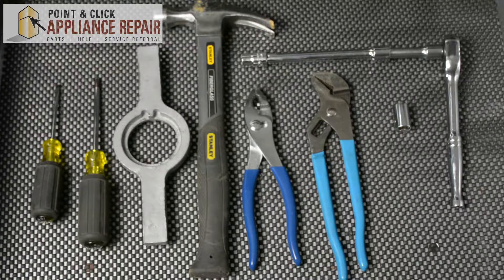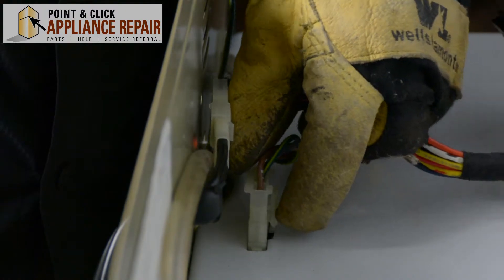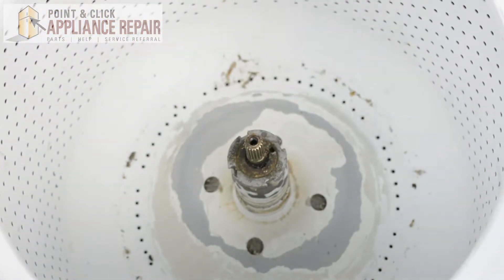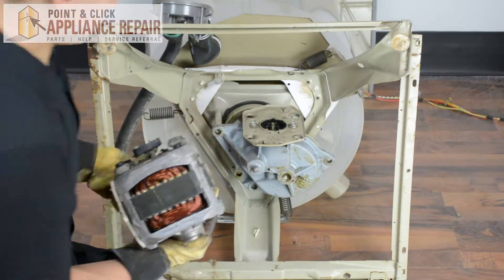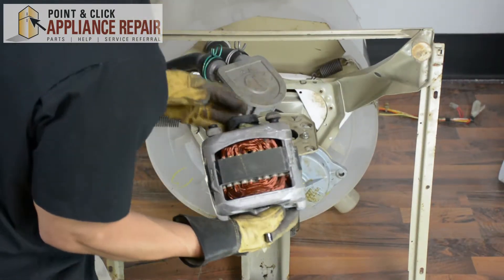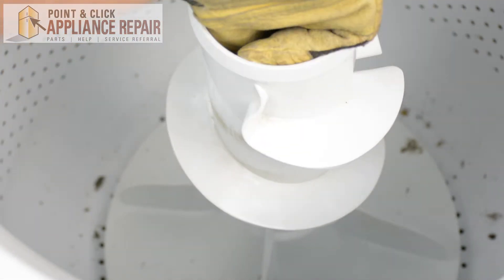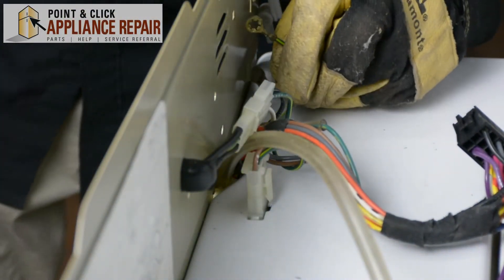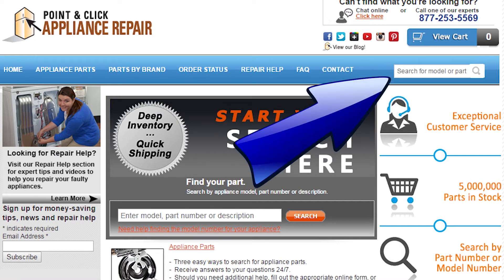W10820043 - Replacing Your Washer's Basket Drive and Brake Assembly - AP5985817, PS11723156, 4324929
The basket drive and brake assembly sits on top of the transmission shaft and houses the spin basket brake mechanism.

In this video, Bill from Point & Click Appliance Repair will take you step by step through this replacement of a basket drive and brake assembly so you can learn how to replace a basket drive and brake assembly (part number W10820043) in your washer yourself.

WARNING: Before starting any appliance repair, always make sure that the appliance is completely disconnected from its power source by unplugging it. This tutorial is meant to be a guide and should not be used in place of installation instructions provided by the manufacturer.

For this repair you are going to need:
-Flathead screwdriver,
-Phillip’s head screwdriver
-spanner wrench
-hammer
-pair of pliers
-pair of channel locks
-ratchet with a long extension
-7/16 socket
-1/2 inch socket.

to find your basket drive and brake assembly.